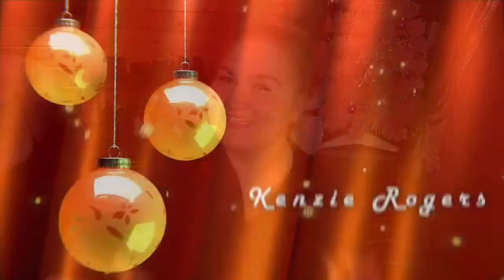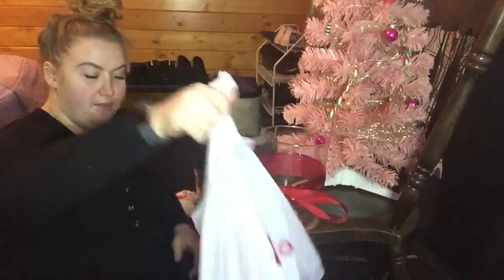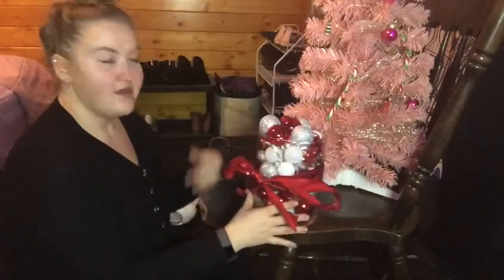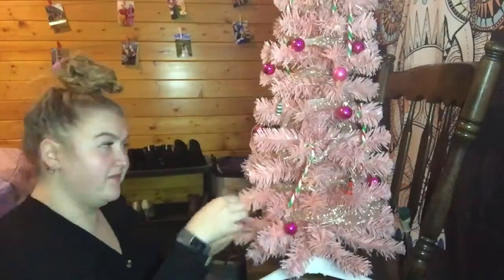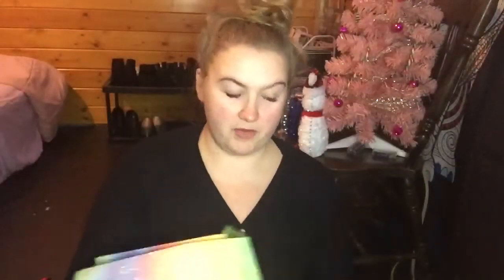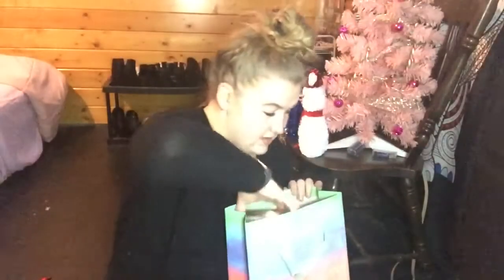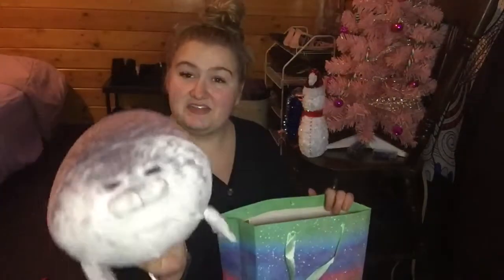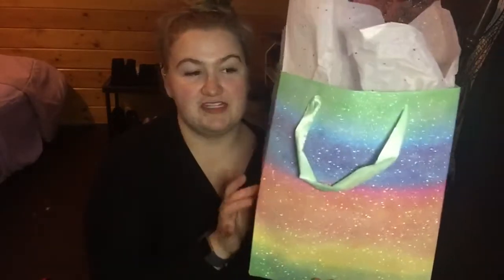VLOGMAS DAY 16- wrapping gifts, diy Christmas decor & new tree decorations!